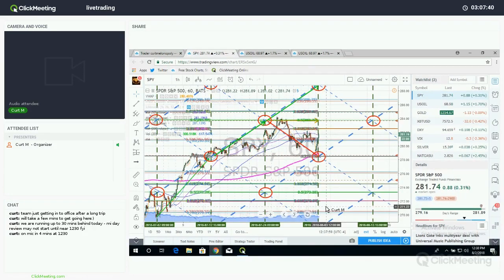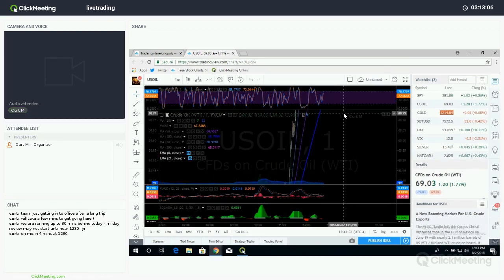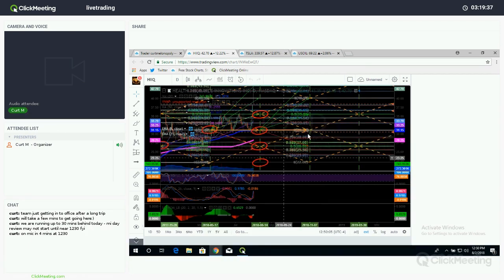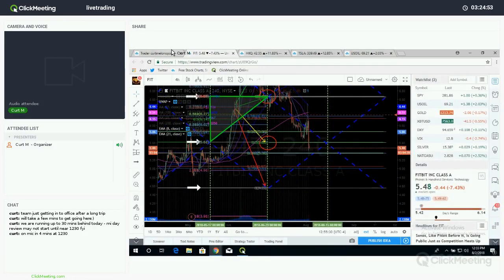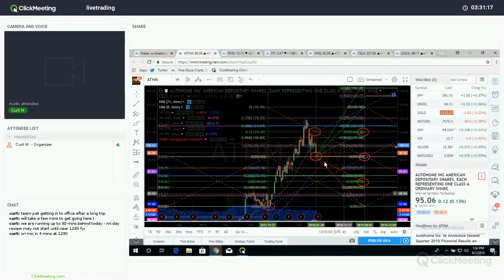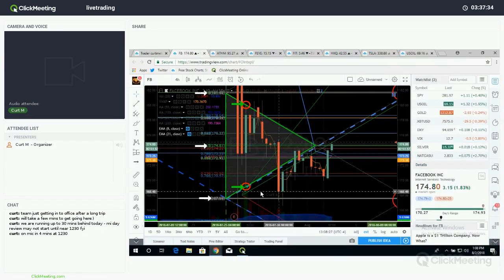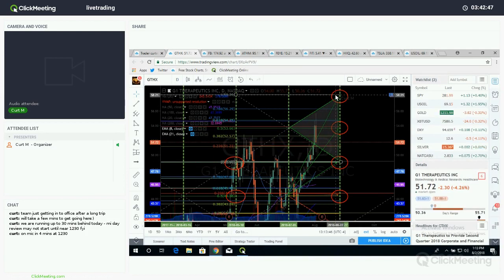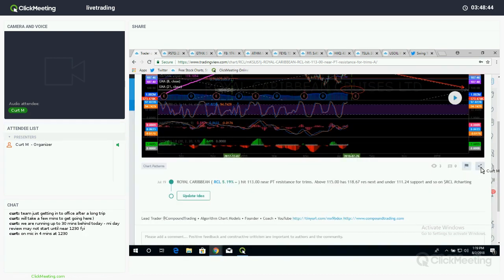Swing Trading $TSLA, $FB, $HIIQ, $GTHX, $PSTG, $FIT, $ATHM, $FEYE.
Swing Trading Special Earnings Season Report to cover trading the chart set-ups. Mid day review session from August 2, 2018 that will become the premise for our next major entries for Q3 and Q4 positioning in the stock market.

Be sure to actually watch this video as the summary below is only for reference and doesn't give a whole picture for any of the trade set-ups listed.

Notices are reviewed in the first 5 mins of video FYI.

All quoted support and resistance are approximate.

Swing trades reviewed on this video: $TSLA, $FB, $HIIQ, OIL, $GTHX, $PSTG, $SPY,  $FIT,  $ATHM, $FEYE ...

$SPY SP500 - Trading 281.74, followed quad wall down, 200 MA under price where price bounced, 283.68 resistance, price target 299 Aug 2 (not happening), Aug 13 time cycle price targets 283.82 and bullish 294.20 support for a sell-off 278.56, 273.67 in sell off 267.88 and 262.00.

OIL FX $USOIL $WTI - Price hit the Tues 4:30 target and Wed 10:30 AM EIA price target on the EPIC Algorithm model. Got a a serious bull side move off bottom channel support earlier today (the team was traveling so we missed it). Various levels discussed on video.

TESLA $TSLA - A review of the Tesla chart structure on video. Elon Musk fired up bulls on earnings conference call.

384.00 resistance and 435.38. Sell-off support 280.00 and 176.23 (main structural supports). But now at important resistance test area.

Nov 20 price target, upside trajectory 383.40. Trading range structure for trading TESLA with trims and adds is drawn by lead trader highlighted on video.

Significant resistance is shown on video at various points (Fibonacci quad walls - trendlines etc).

$HIIQ - Trading 42.75 price target 44.50 trade alert to trim went out today, next target 49.10 then 54.80 (divergent above channel), 40.20 support. Careful with trajectory noted on video.

Predictable charting trade structure. Channel is outlined. Symmetry shown in price targets hit. Trade alert entry long discussed. Trade trajectory is also discussed.

FITBIT $FIT - Buy sell triggers on our swing trading charts is reviewed here. Recent special FITBIT swing trading report reviewed here on video.

50 MA used as resistance on last sell off. Trading 5.48 down 7.5% today on other side of earnings. Likely over sold soon. Next time cycle completes Aug 14, 2018. Upside 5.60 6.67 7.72 are upside targets. Get ready for a turn. On watch here.

FIREEYE Inc. $FEYE - trading 15.09 on other side of earnings, downside 13.14 Sept 17 target, upside 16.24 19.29 Sept 17. Likely oversold soon also. Probability is for a turn. On watch closely for a trade. Main resistance 16.26.

Time cycles, machine trading liquidity, rule-set coding machine trading strategies and financial instrument chart trading structures on our algorithmic charting is discussed in detail here on the video. This explains how our win rate is so high.

AutoHome $ATHM - Weekly chart, price target hit, mid quad support, earnings in 6 days, on high watch, 127.75 Apr 1 2019, large chart structure, Upside move target scenarios 110.87 , 128.70, 146.00.

Also discussed is how to visualize the algorithmic charting horizontal instead of vertical and algorithmic charting channels.

FACEBOOK $FB - FaceBook has been an awesome trading instrument for our trading team and members this year.

How to check Wallstreet calls is discussed.

While Facebook was in sell-off panic I was posting live on my Twitter feed where price would stop and rebuild in the chart structure.

Earlier in the year our Facebook trade in that sell-ff washout trade was one of our largest wins this year.

Buy sell triggers are discussed. Chart shows our structure that we have known for months.

Now trade in Facebook is following the trajectory in the charting send to members.

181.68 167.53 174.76 are buy sell triggers. 181.50 Sept 8 target and more above.

160.60 and 153.58 in a sell-off. The previous time we traded this in the year it did go one more floor down before it took off bullish.

G1 Therapeutics $GTHX - Earnings in 6 days, wonderful swing trade in progress here, 58.14 upside price target (most bullish), this trades with large intra-day swings, also a good daytrading instrument, 58.21 resistance. Trims today at quad wall resistance.

A review of our trade alerts feed on Twitter is at this point in the video.

Pure Storage $PSTG - trade alert triggered while doing video, closed just above key support last Friday - important time of week for a stock to trade just above key support level. Trading 22.53 earnings in 24 days, trading right at decision, price target Oct 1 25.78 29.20 (bullish). Downside 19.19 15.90 in event of sell-off.

This part in video explains what a falling wedge looks like on a structured charting model.

Royal Caribbean $RCL - up over its mid quad resistance, 200 MA is right above and up against a quad wall, not a buy until over 188.70 because it has a number of decisions.

Price increases going in to the fall are discussed.